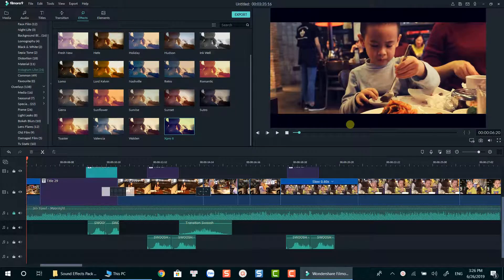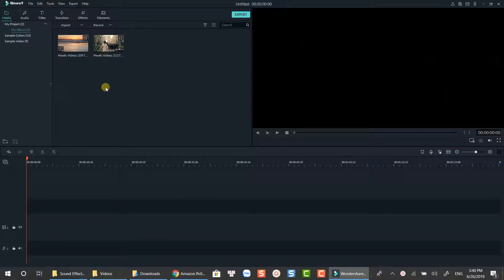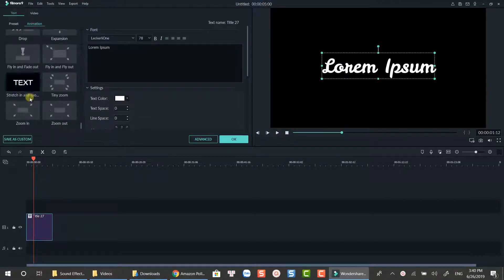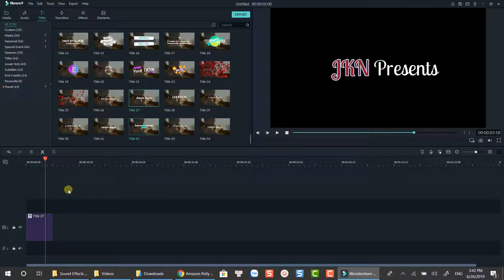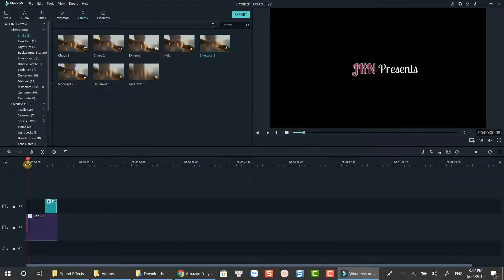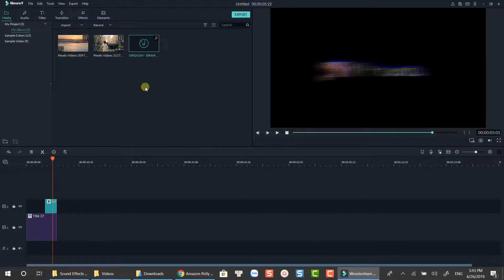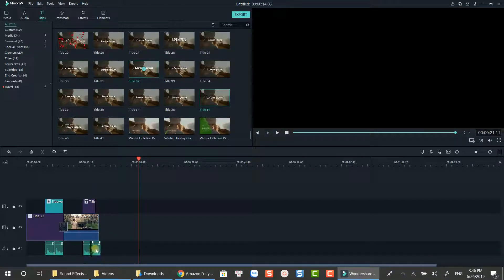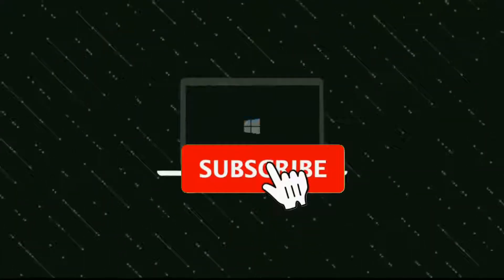How To Create Text Shake Disappear Effect In Filmora 9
In this tutorial, I am going to show you how to create text shake disappear effect in Filmora 9.

If you like the software, and want to purchase a license to remove the watermark in its free version, don't forget to use below discount coupon code to save your money!